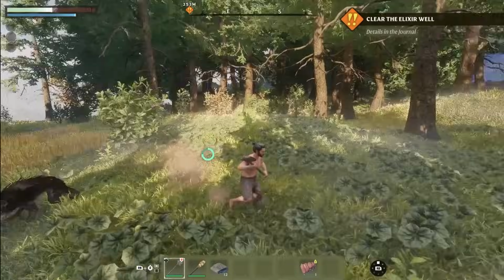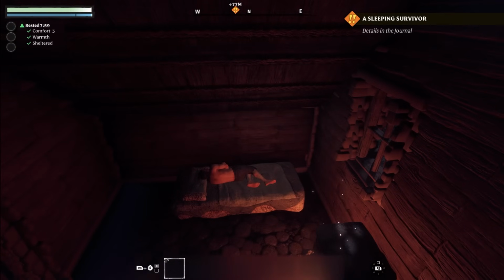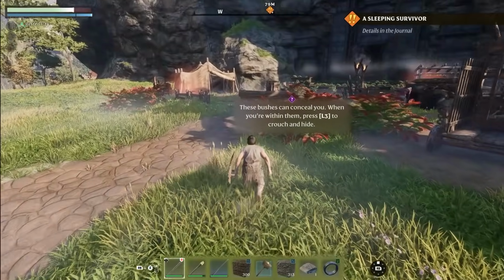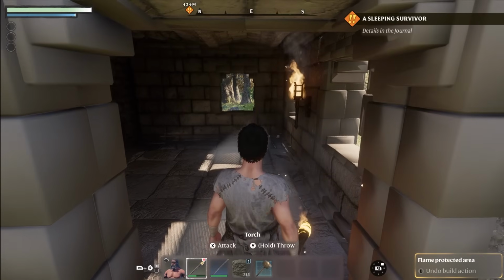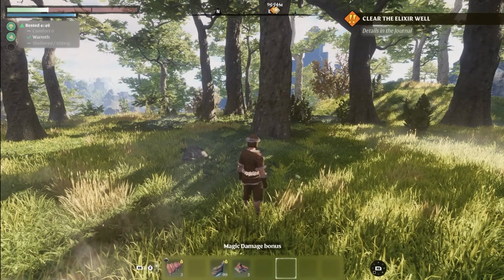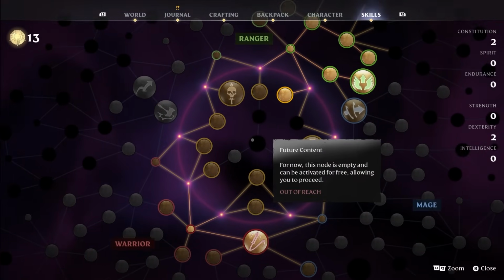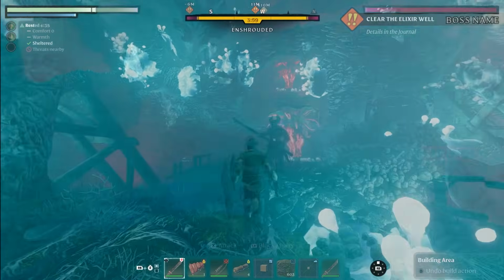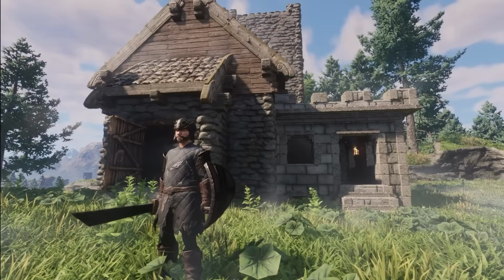Enshrouded - Survival & Exploration Gameplay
Time to explore and survive, or something! Check out our last deep dive video to learn more about survival and exploration gameplay in Enshrouded, and choose the way you will take on the world!